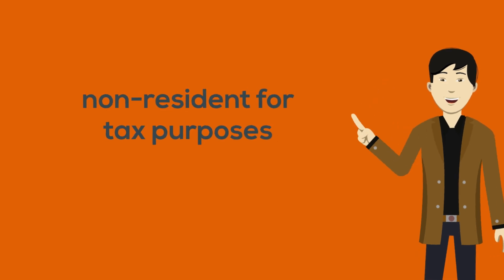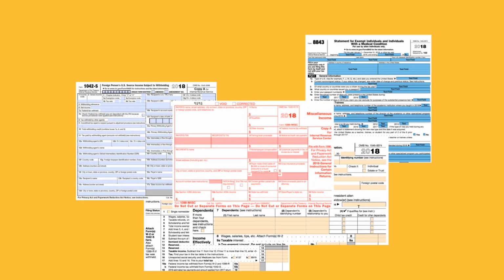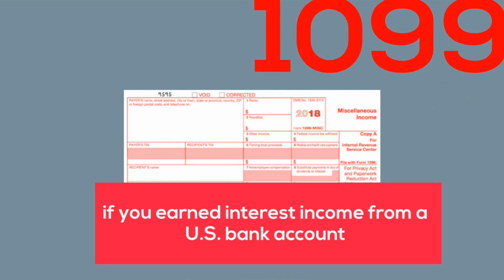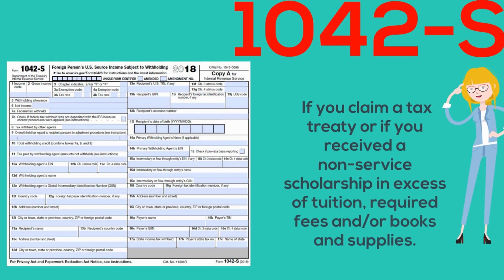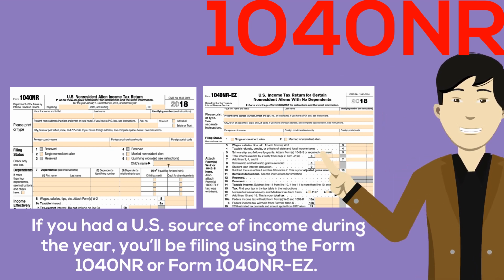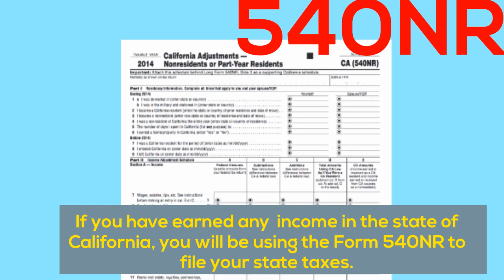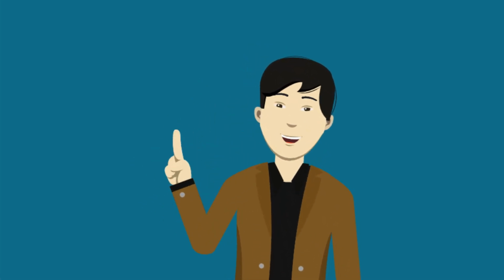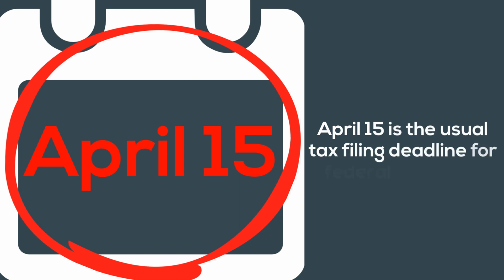Taxes-Forms and Deadlines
As of March 20, 2020 the extended tax deadline for 2019 IRS Tax Returns is now July 15, 2020.